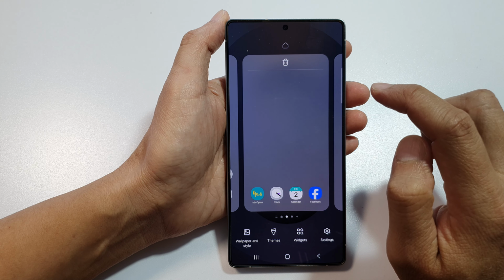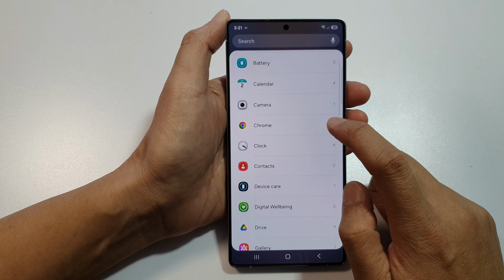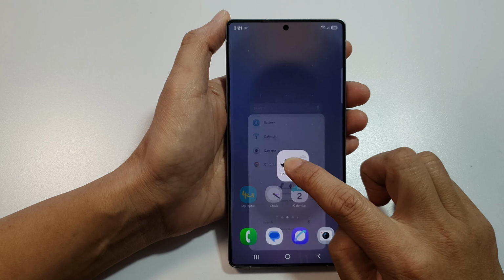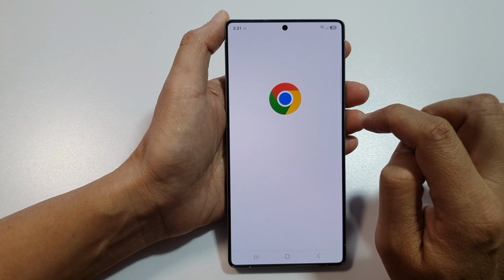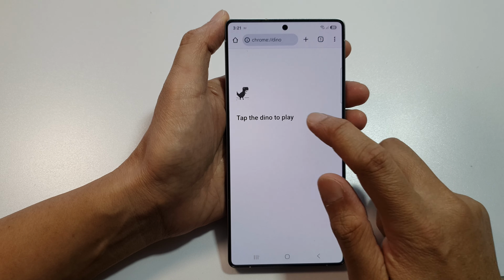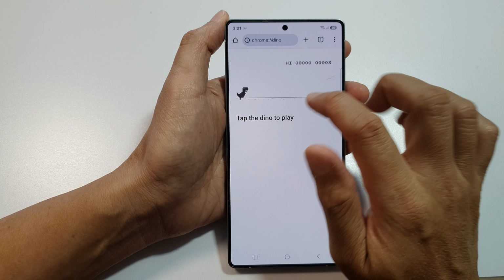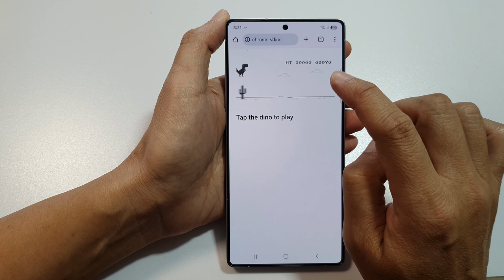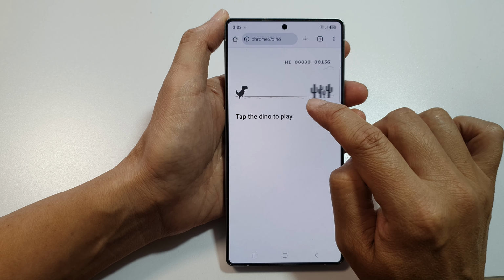🦖 How to Add Chrome Dino Game Widget to Samsung Galaxy S25 Home Screen – Fun in One Tap! 📲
In this video, I’ll show you how to add the hidden Chrome Dino Game widget to your Samsung Galaxy S25/S25+/Ultra home screen. This quick and easy tutorial will make the endless runner game accessible right from your home screen — no need to wait for your internet to go down! Whether you're stuck in line or just want a quick gaming fix, adding this widget makes it super convenient to play anytime. This is a fun and simple way to personalize your device while unlocking a nostalgic classic. Let’s get started and bring some dino-powered fun to your fingertips!

Step-by-Step Instructions:
Step 1: Long-press on an empty area of your home screen.
Step 2: Tap on Widgets from the menu that appears.
Step 3: Scroll down and locate the Chrome widget section.
Step 4: Tap to expand and find the Dino Game widget.
Step 5: Press and hold the Dino Game widget and drag it to your home screen.
Step 6: Release it where you want, and the widget will be placed.
Step 7: Tap the widget anytime to instantly launch the Chrome Dino Game!

This video also covers topics:
✅ How to personalize your Samsung Galaxy S25 with fun widgets
✅ Quick access to Chrome Dino Game without opening the browser
✅ Make your phone more fun and useful with hidden widget features